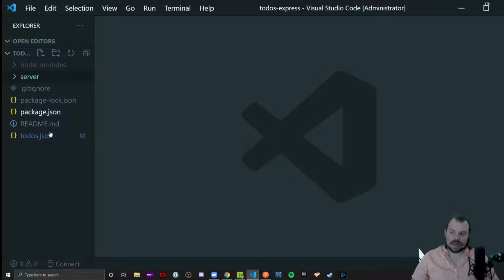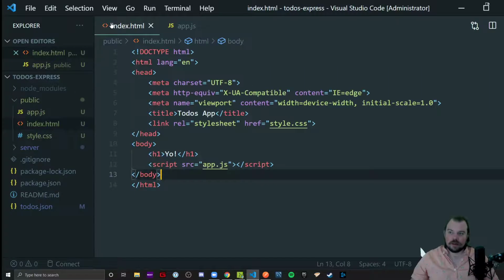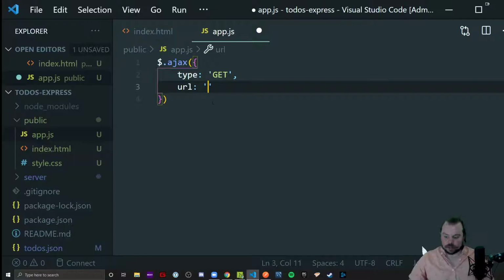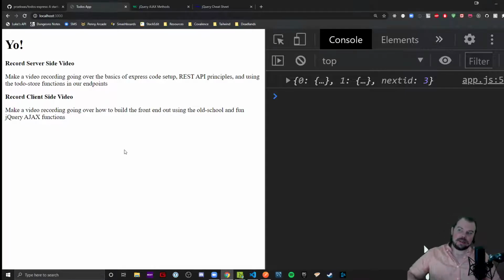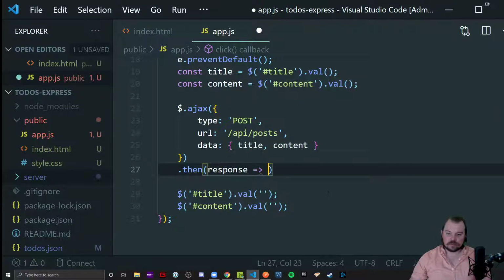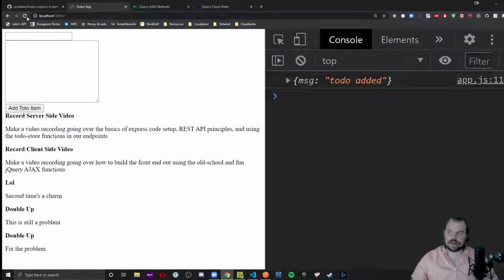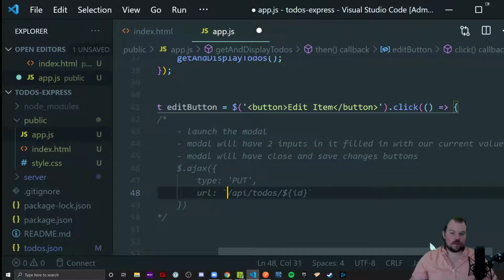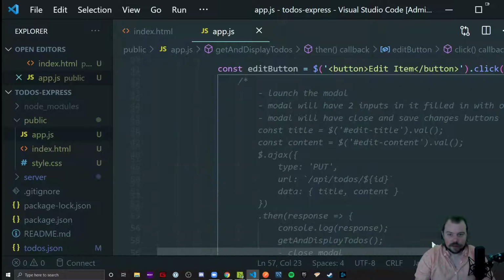Building a Basic To-Do App in 2021 with jQuery and Express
In this video, Luke (one of our instructors at Covalence) walks through creating a barebones to-do app with jQuery and Express.

Are you learning to code? Do you want help building real projects with real developers (like Luke!) reviewing your lab assignments? Join us in the Covalence community to receive full access to our bootcamp curriculum, receive real-time support, and more.